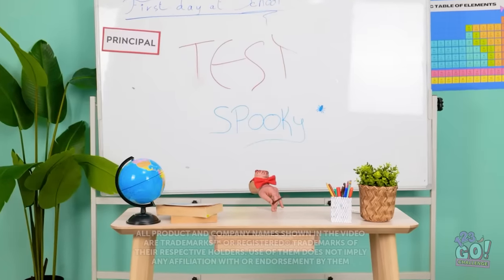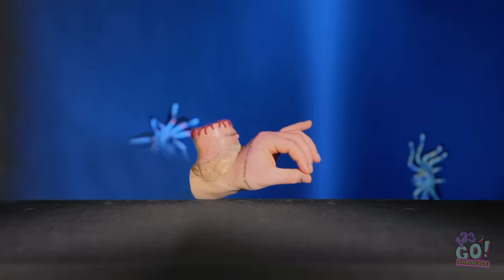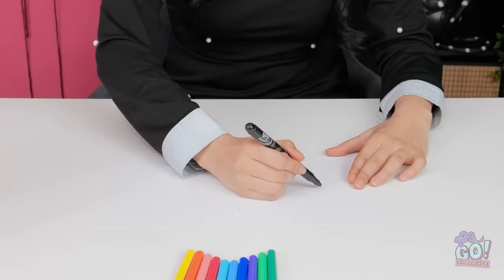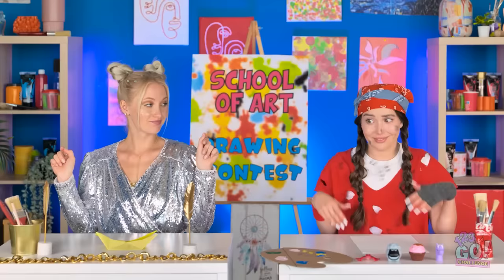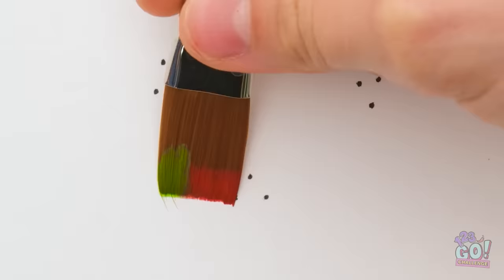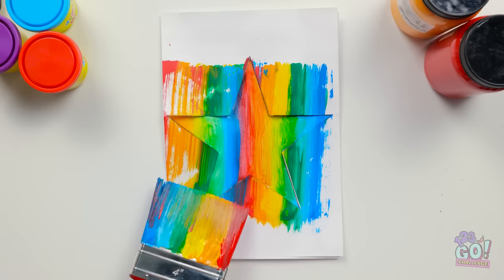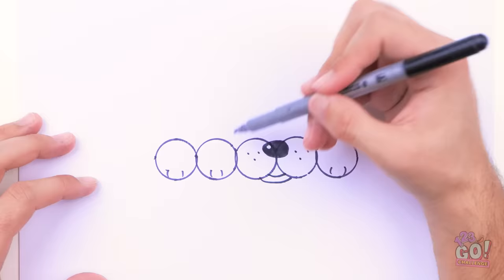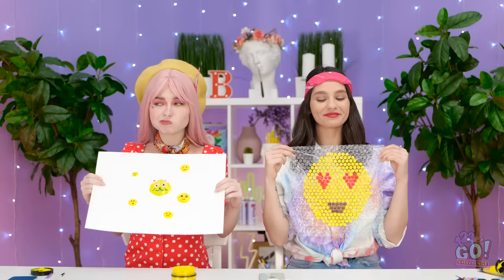FUN & EASY DRAWING HACKS for BEGINNERS || Good VS Bad Student Art Battle by 123 GO! CHALLENGE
Wow!  What a creative challenge.
We hope it’s inspired you to pick up a pencil and create your own masterpiece.
Who do you think was the best artist, Clair or Leo?